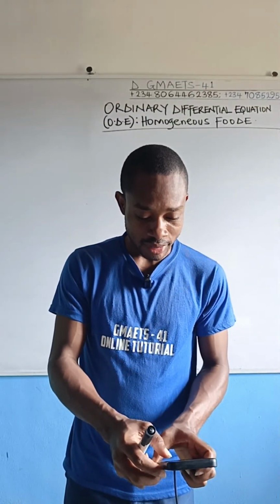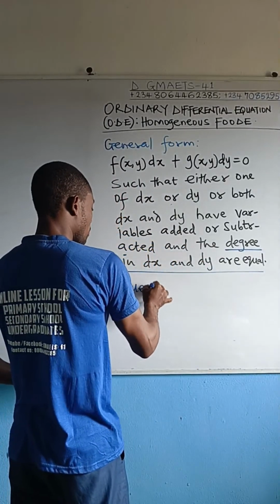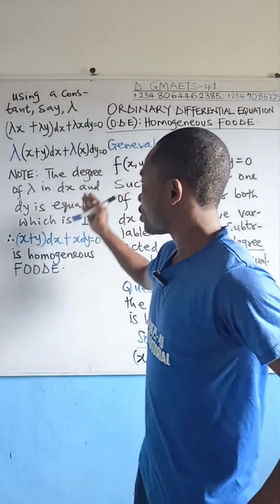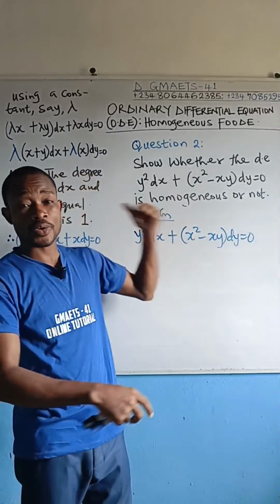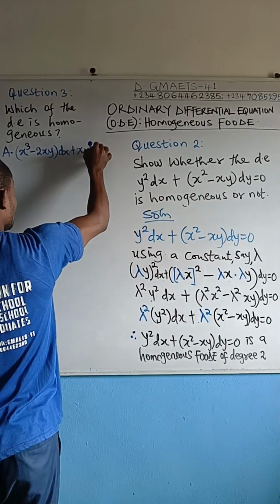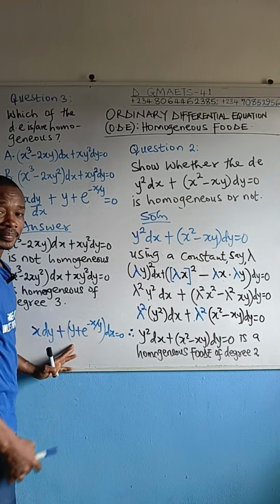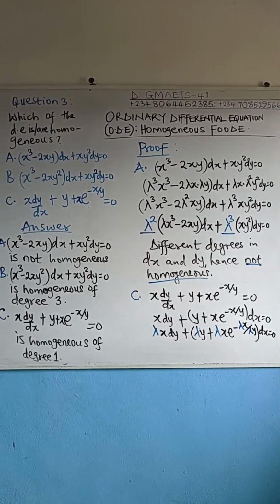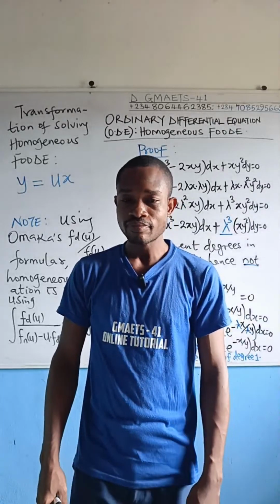GMAETS —41 is live! HOMOGENEOUS FIRST ORDER ORDINARY DIFFERENTIAL EQUATION || O. D. E